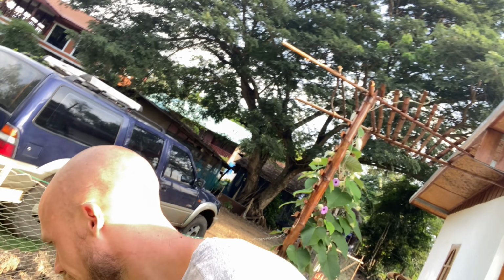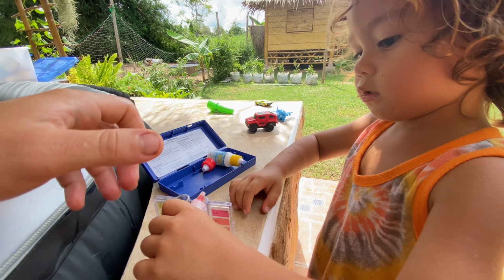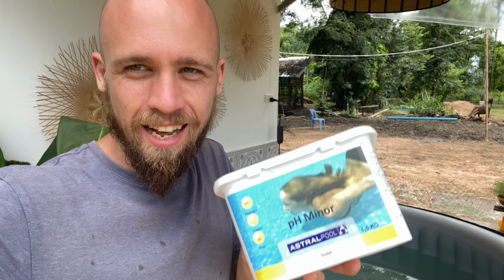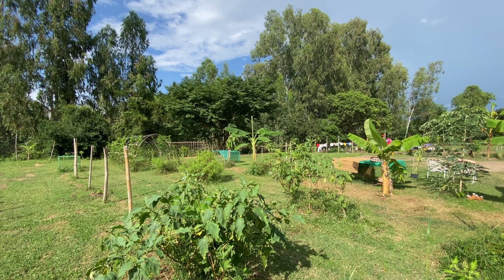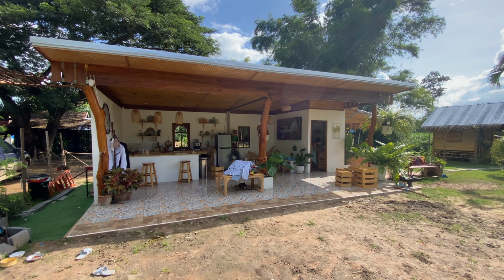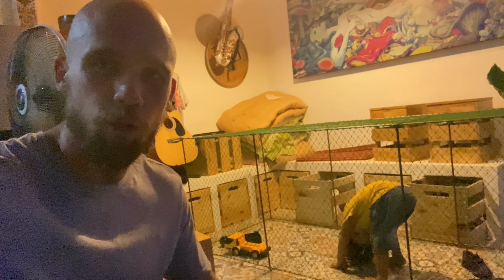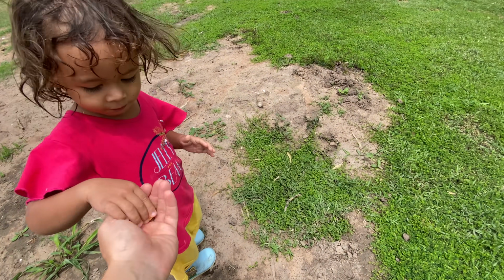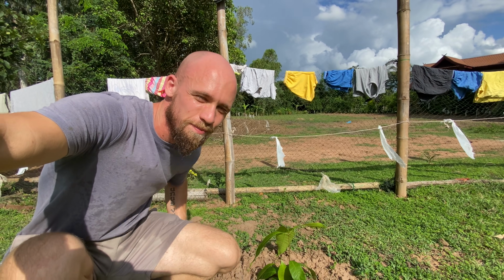LIVING Off The LAND In THAILAND - But Wait, Are These HUMAN REMAINS? 😲🇹🇭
We are loving family that live in Bamboo Huts in Rural Thailand. Damo (me), Ryan (my husband), and Otis (Our Son) spend our days taking care of the land and the animals and enjoying each others company.
Formally Ryan worked for "The Coffee Club Thailand" Chain, but now we have opted for a simpler lifestyle, and living in "The Now". On the vlog we will show you what it is like to live in Rural Thailand, details on plants we grow on our land, and most importantly our honest and authentic selves, the good, the bad and the ugly.

ยินดีต้อนรับสู่ช่อง YouTube ของเรา พื้นที่แห่งรักที่เราสร้างขึ้นมา เราเป็นครอบครัวเล็กๆ ที่รักความธรรมดาอาศัยอยู่ในบ้านไม้ไผ่และใช้ชีวิตเรียบง่ายตามชนบท เราชื่อโม, สามีเราไรอัน และลูกชายสุดทะเล้นOtis เราใช้เวลาส่วนใหญ่สนุกไปกับการพัฒนาพื้นที่แห่งรักของเรา สร้างฟาร์มเล็กๆ สำหรับครอบครัว
 เราได้เลือกวิถีชีวิตที่เรียบง่ายและใช้ชีวิตอยู่ใน "ปัจจุบัน"  เราต้องการโชว์ให้เห็นถึงความเรียบง่ายและความสุขในชีวิตชนบทที่แท้จริง หวังว่าทุกคนจะชื่นชอบและฝากติดตามพวกเราในทุกๆคลิปด้วยน๊า

Big Love,

Damo, Ryan & Tis